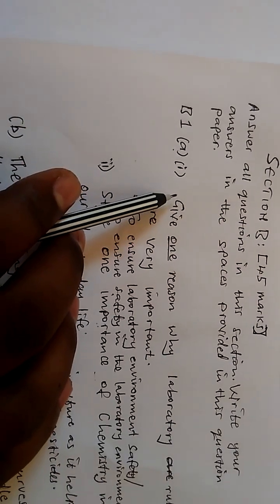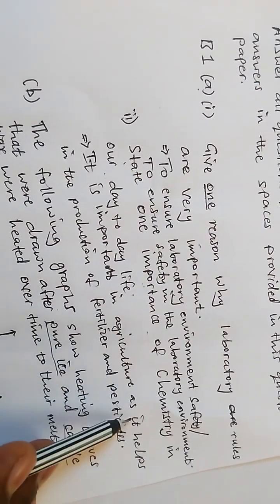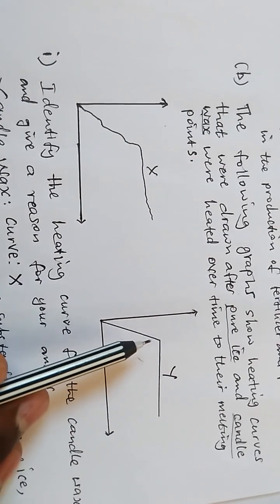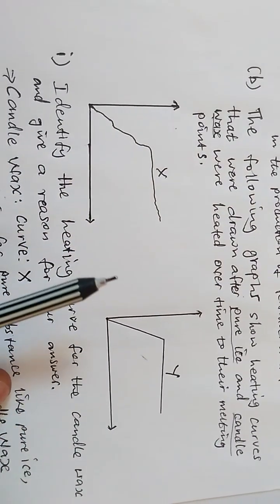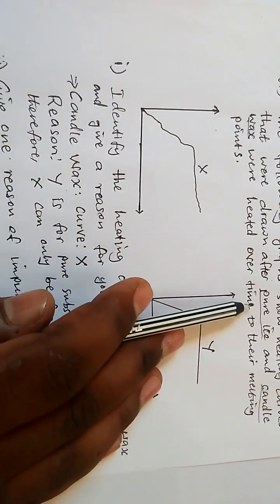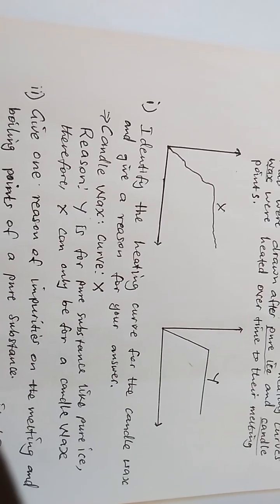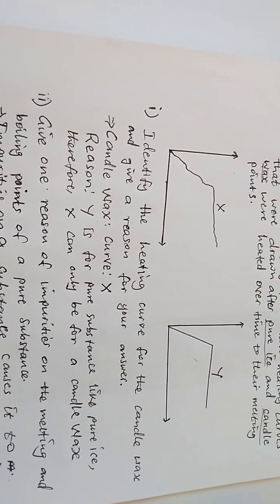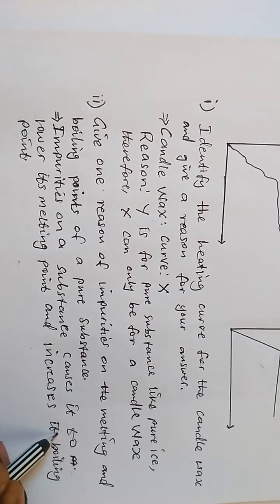SCIENCE 2022 P2; SECTION B Q1